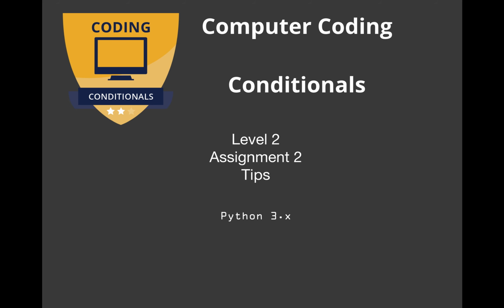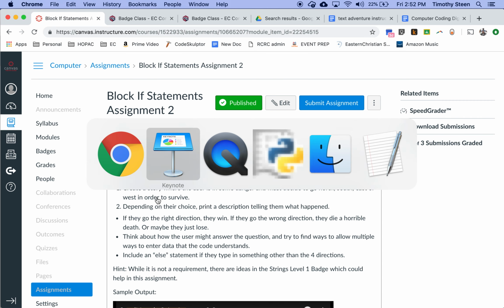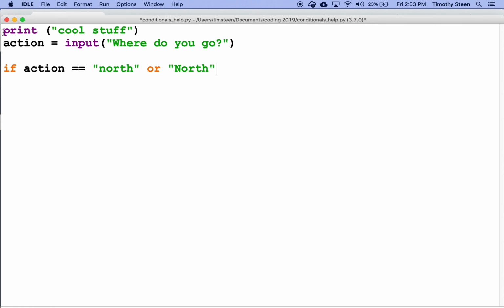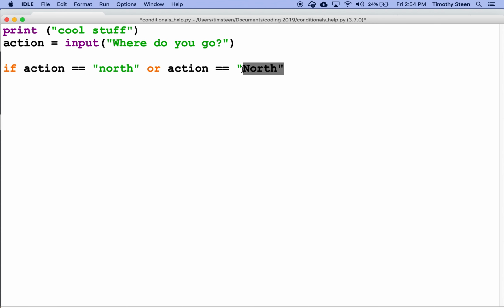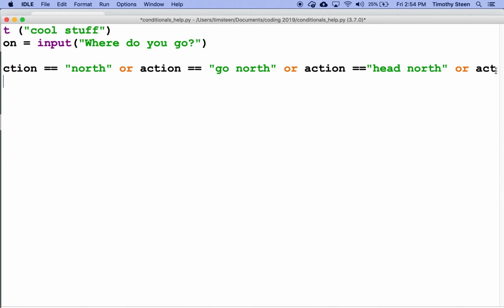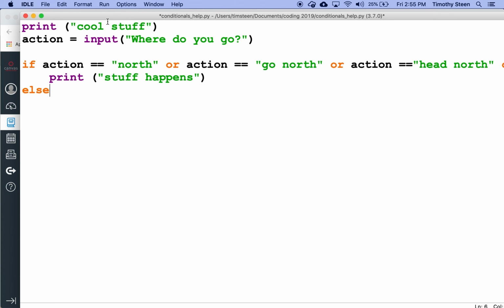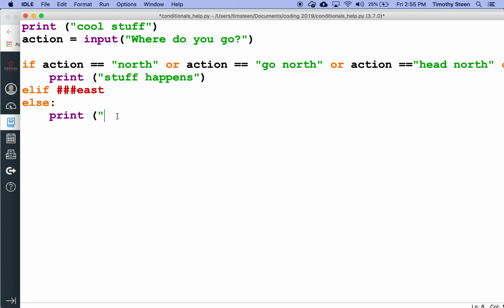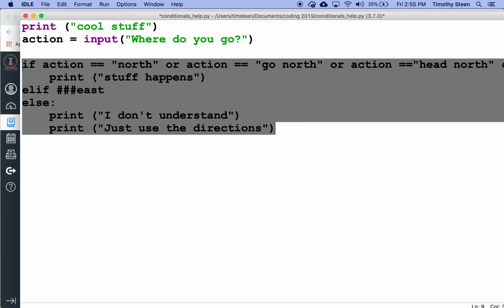Conditionals 2 Tip 2